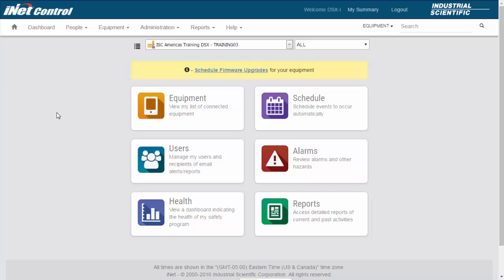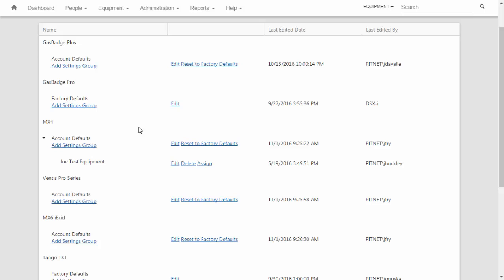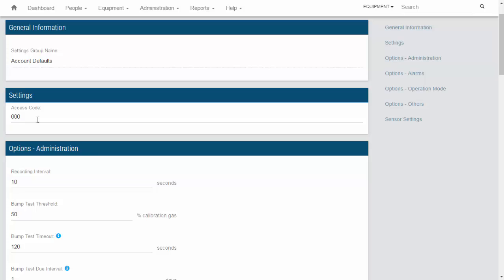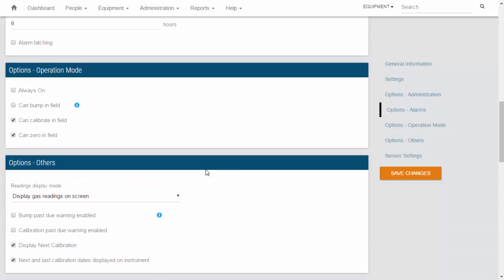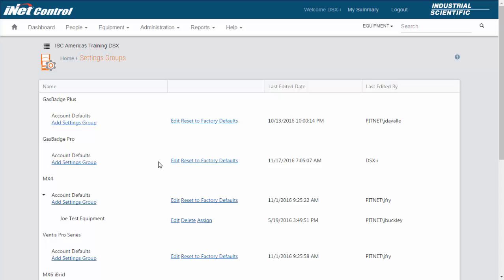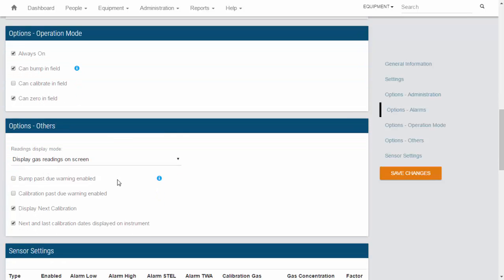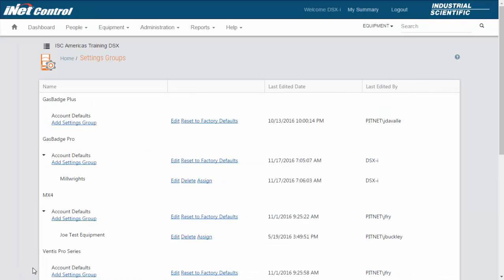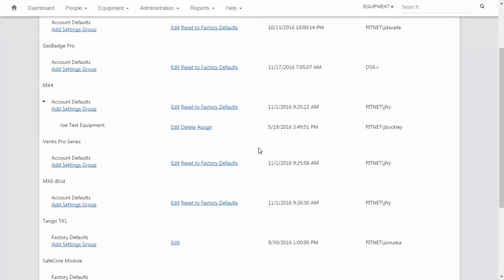Settings Groups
Description